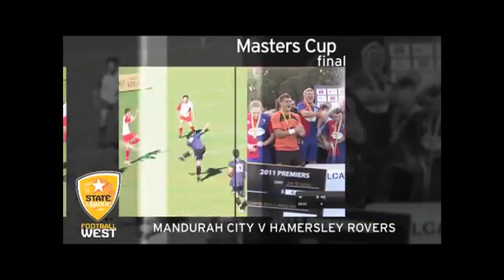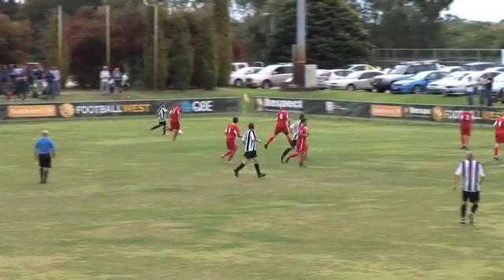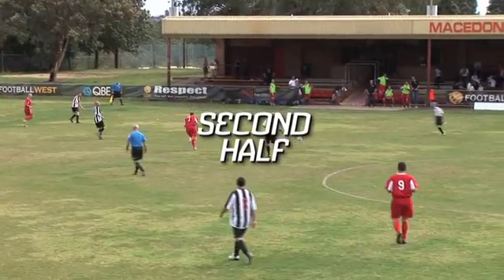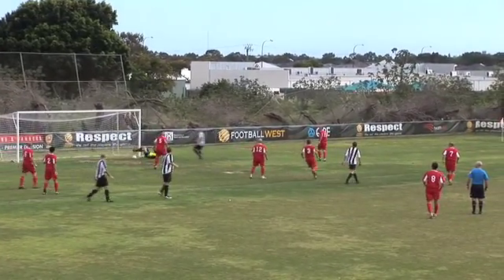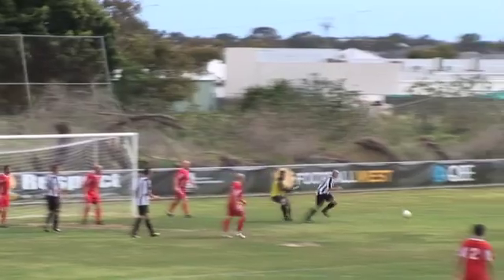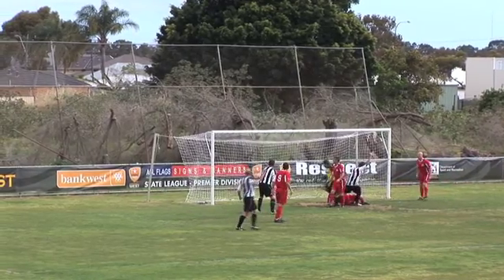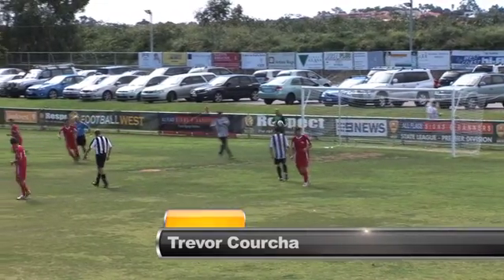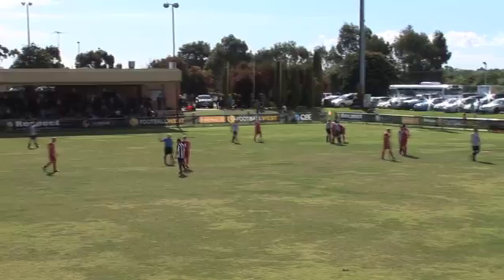Mandurah City v Hamersley Rovers Masters League Cup Final 2012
Mandurah City v Hamersley Rovers in the Masters League Cup Final 2012